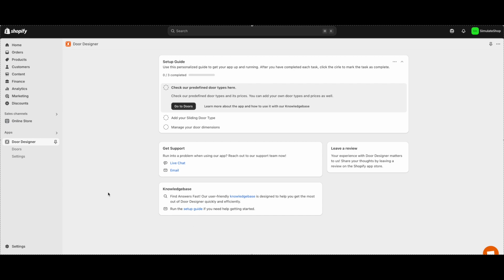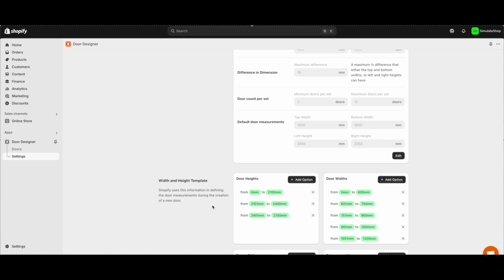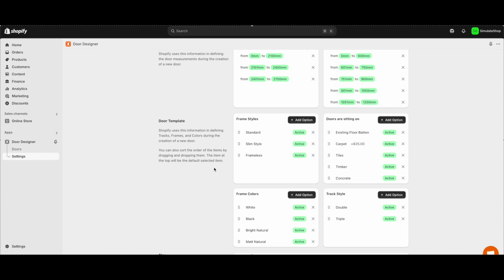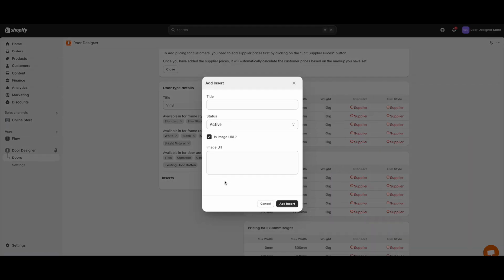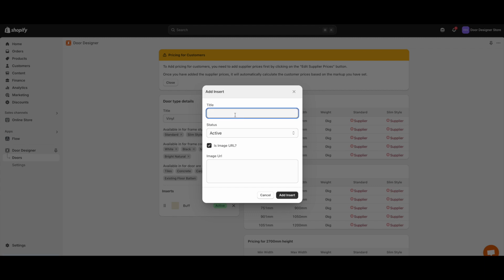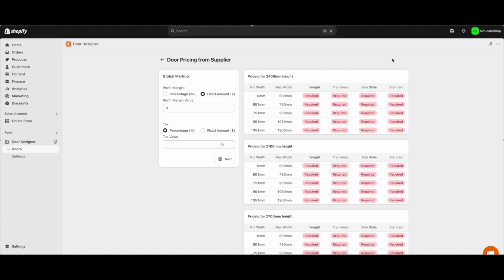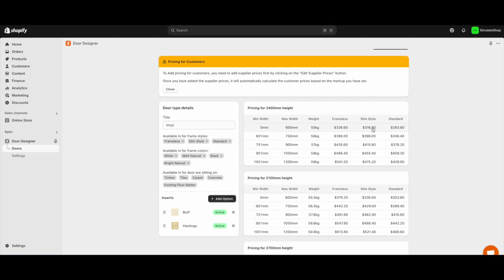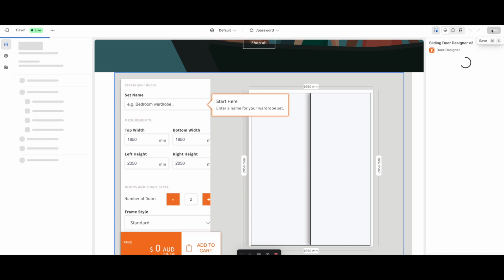Getting Started with Door Designer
Door Designer is an app for Shopify that allows your customers to design their own sliding wardrobe doors, get accurate pricing and purchase immediately online! Join us to learn how to set up the up on your store.